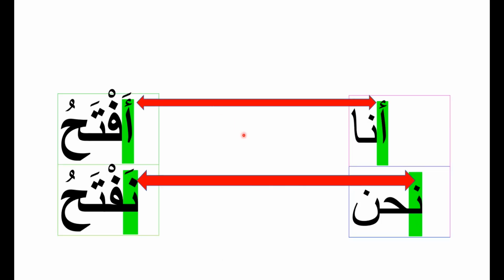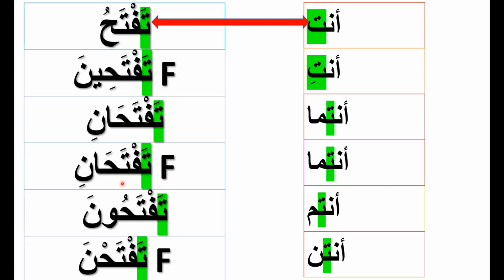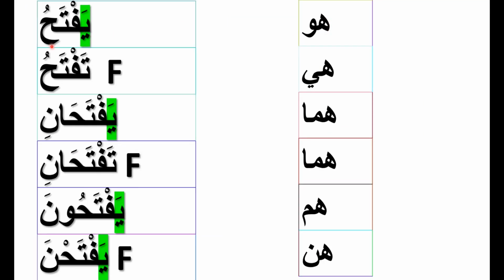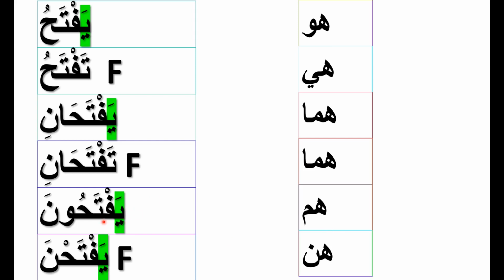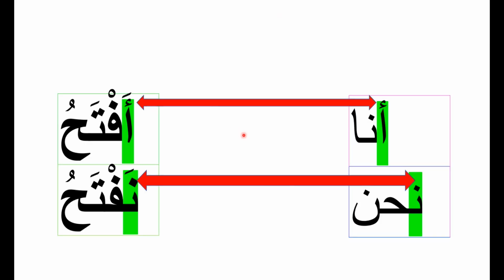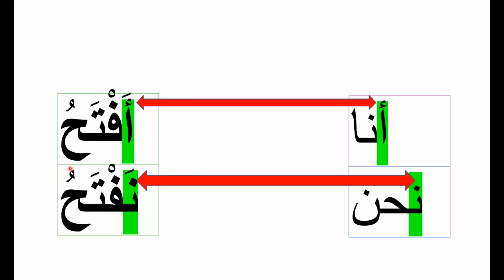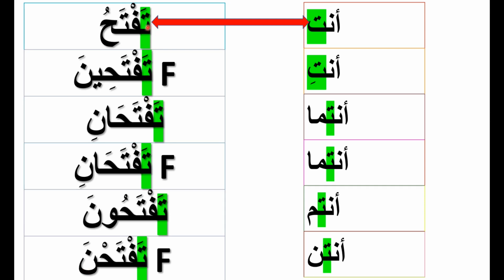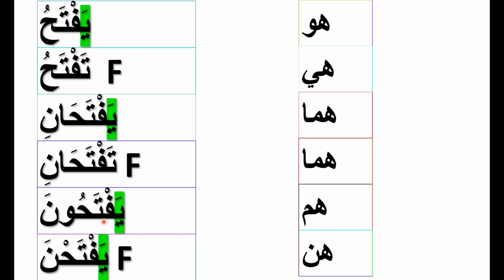Arabic Present Tense Simplified / Fully Conjugated Present Tense Verb (َOpen )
👇👇   Click below for more Arabic Vocabulary  👇 👇
If you are interested to learn Arabic, then you are in the right place. The founder of Arabic Gems  is dedicated to produce high quality Modern Standard Arabic (MSA) educational videos.  Our channel is very rich in diversity. We have Arabic videos that are suitable for all needs and ages.
Every video has multiple purposes. The Arabic phrases revolve around the topic of  manners and etiquettes for different life situations. The student who wants to learn Arabic will have plenty of choice of videos of different topic. stories, riddles and amazing facts.
Our channel  Arabic Gems suggest a satisfying way to learn Arabic reading. The students begin reading Arabic words from the moment they master reading 2 Arabic alphabets. This program is successful even with the reluctant students.
Our videos assist the students in their Arabic  learning from alphabets to Arabic reading comprehension or Arabic grammar
We have also a program for learning Arabic through Quran and hadith..
Learn  to speak Arabic. Learn to read Arabic